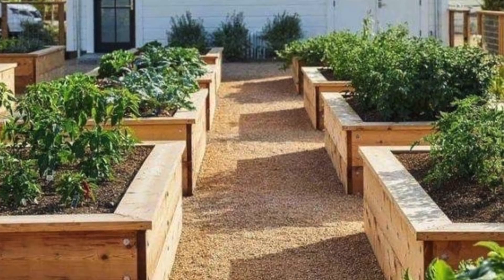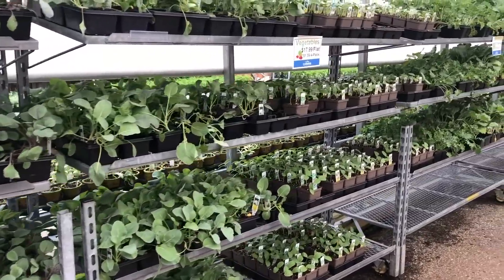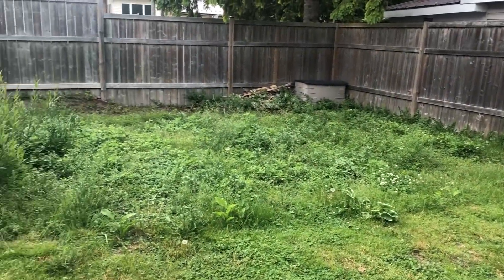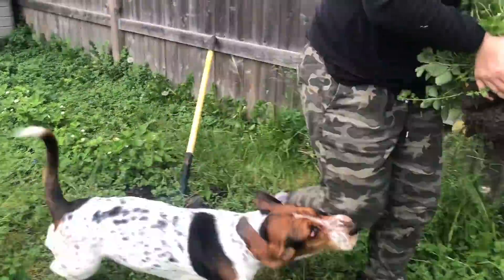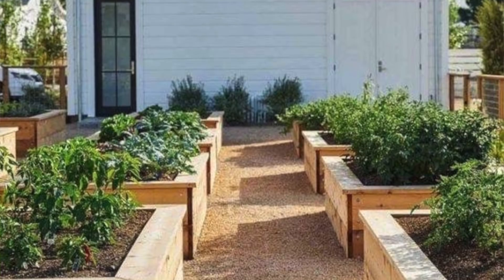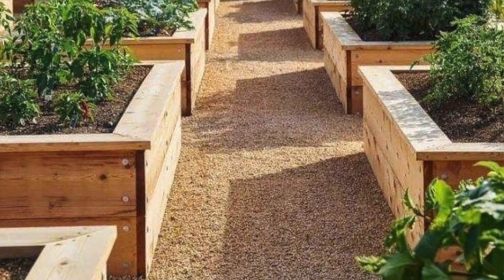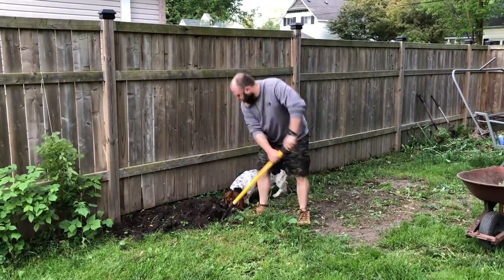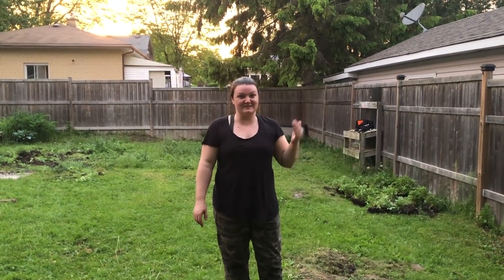Our biggest building project yet | TINY HOME building prep | Wood Raised Beds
We begin prepping for our biggest building project yet! In just a few days we are starting the construction to build a tiny home! We will transform the backyard into a cleared out space perfect for building our tiny house DIY. We are always building raised garden beds to surround the area & planting a fruit/veggie garden!